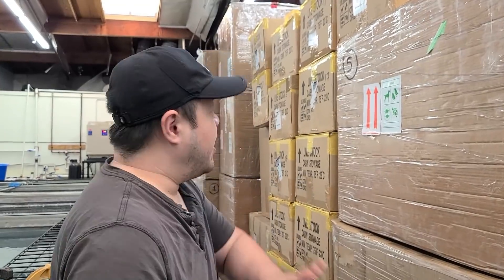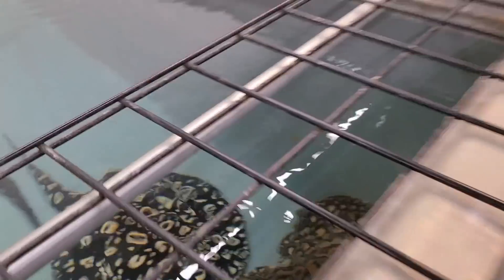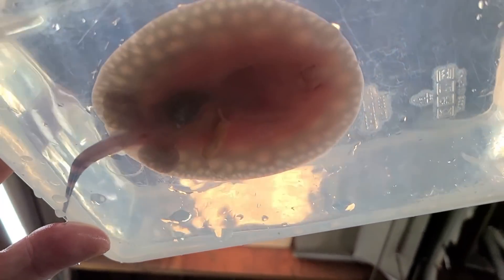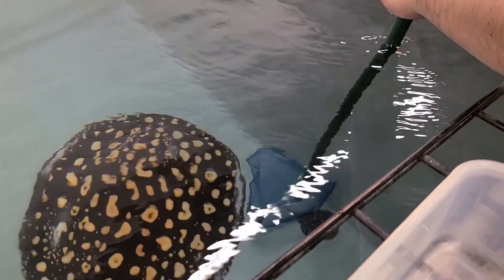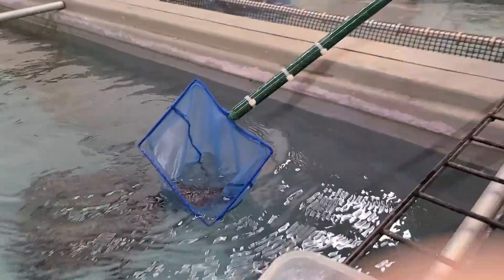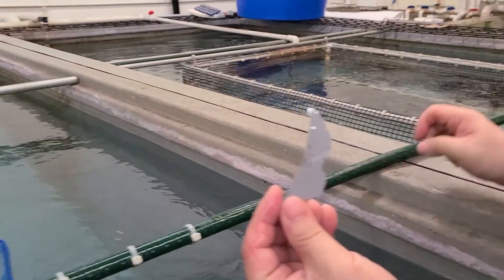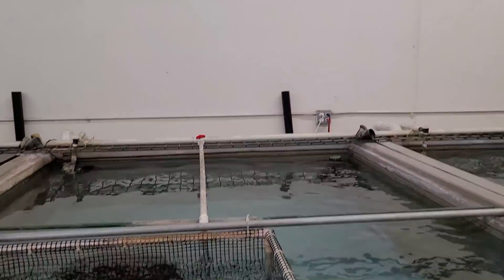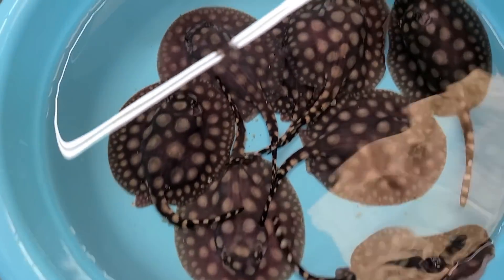HUGE Litter of Stingray Pups with PERFECT SPOTS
Newborn Black Diamond Hybrid Stingray pups with amazing pattern and spots, but the stillborn are still happening.